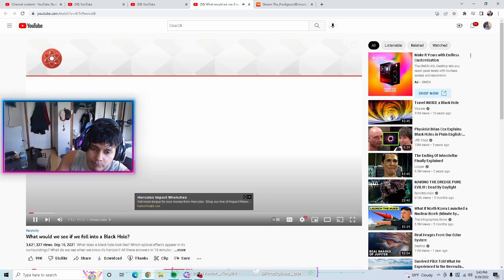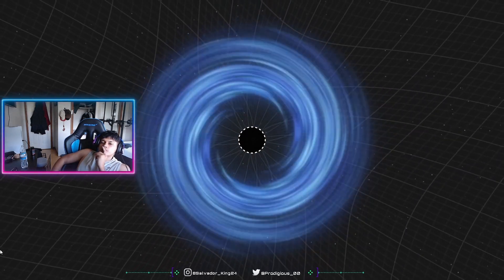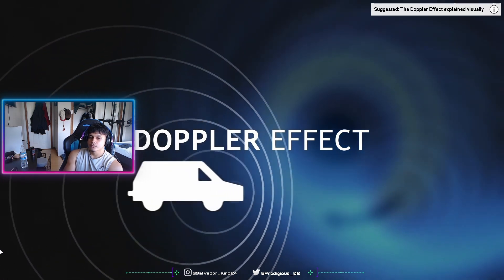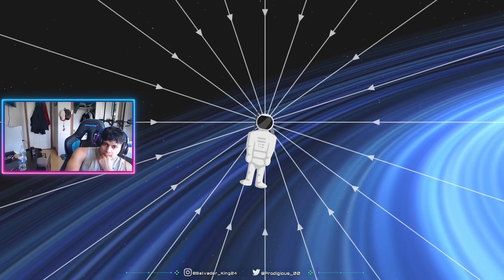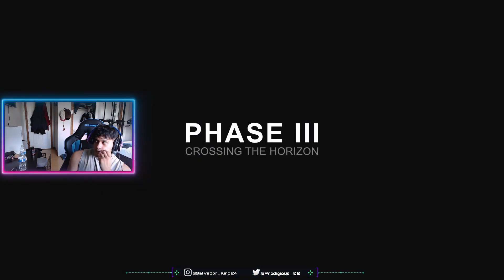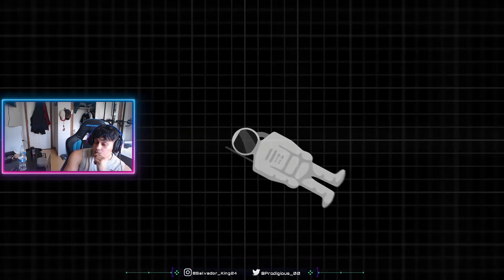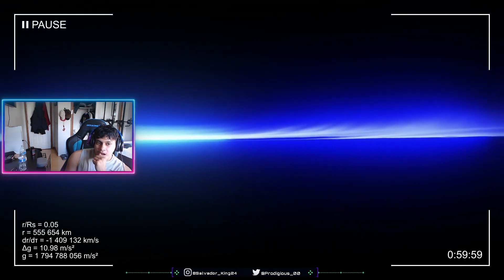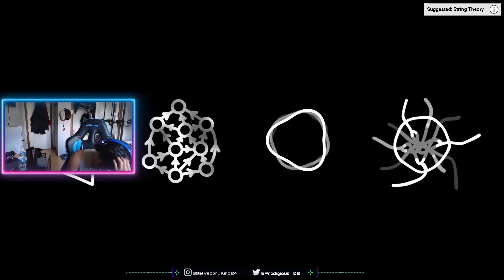"What would we see if we fell into a Black Hole?" - ScienceClic English | Reaction Video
Socials
The Prodigious's  pages